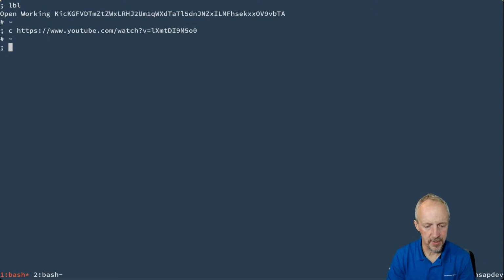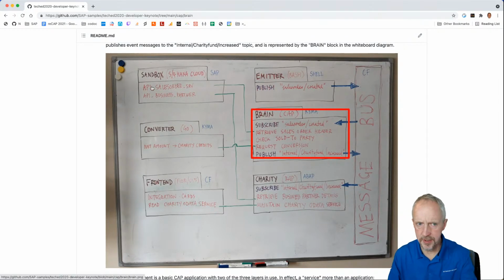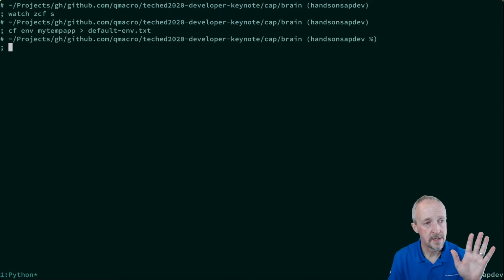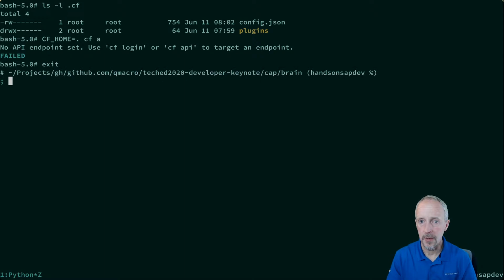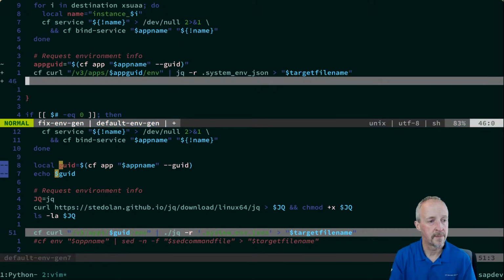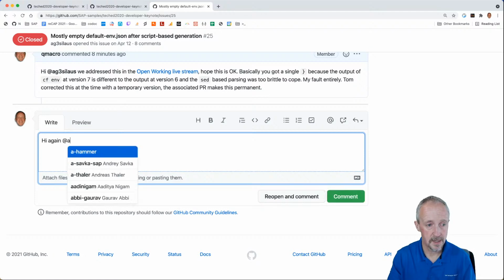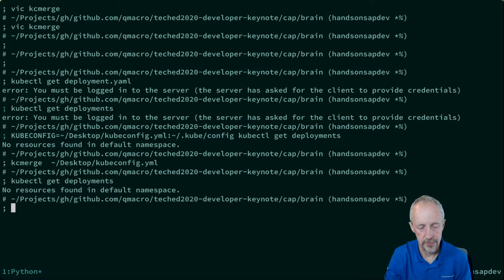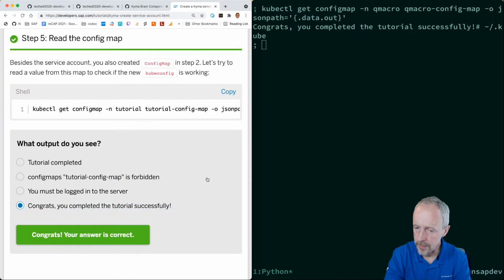Open Working 11 Jun 2021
Working through various issues on SAP-samples repositories.

00:00 Welcome and introduction
04:55 GitHub issue dashboard overview
07:50 Starting with the first issue (empty default-env.json)
27:00 Focusing in on the default-env-gen process
32:40 Confirming that the cf version in the SAP Business Application Studio is now 7
51:30 Moving from sed to using the CF API with cf curl
53:00 Testing cf version 7 via a Docker container
1:20:00 Modifying the default-env-gen on a fix branch
1:35:10 Looking at the second challenge with that same issue (enterprise-messaging)
1:48:00 Starting the Kyma dashboard and looking at kubectl configuration
2:00:30 Thinking about moving away from 8-hour credentials to a service account
2:03:15 Doing Marius Obert's tutorial "Create a Kyma service account" ( together!